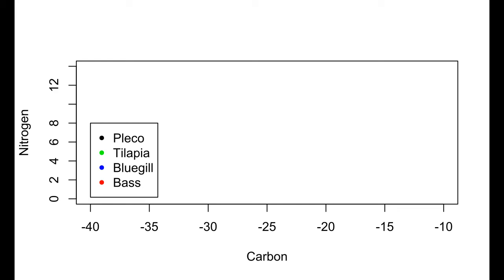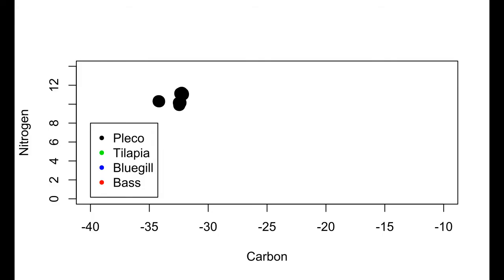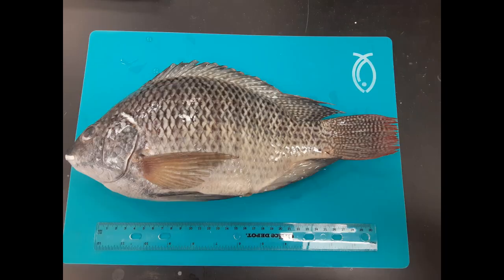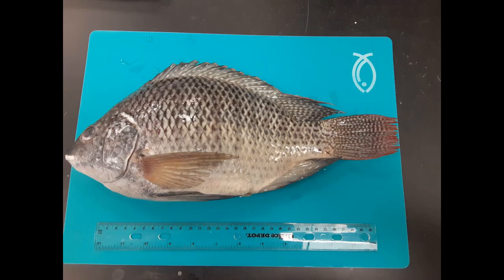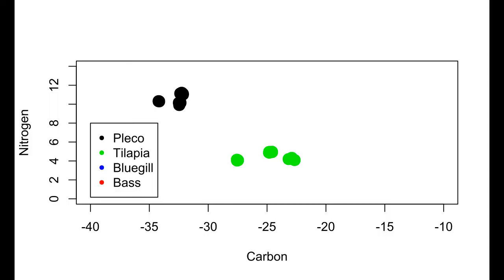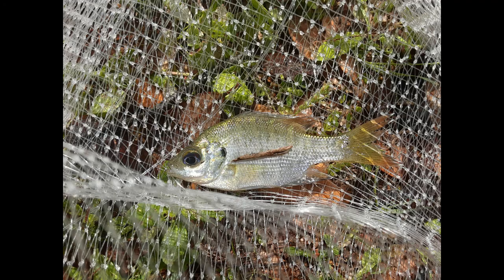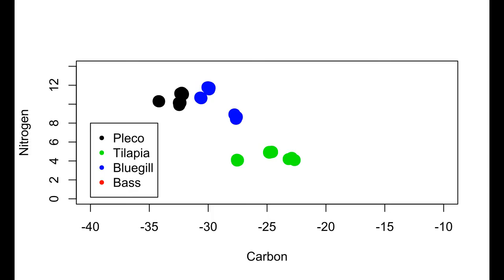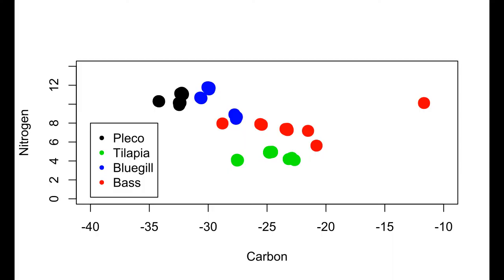Stable Isotopes in Fish Ecology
One of the ways to learn about the diet of animals is to look at the types of atoms, called isotopes, that build up their bodies. We look at isotope ratios of four fish species from Florida and try to determine their place in the food web.

Author: Gabrielle Scrogham
Videography: David Durieux